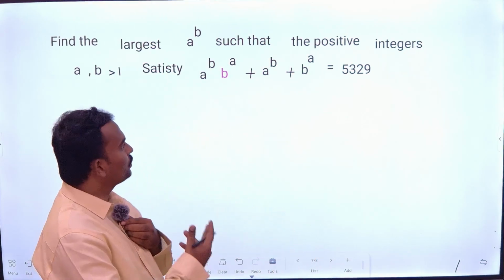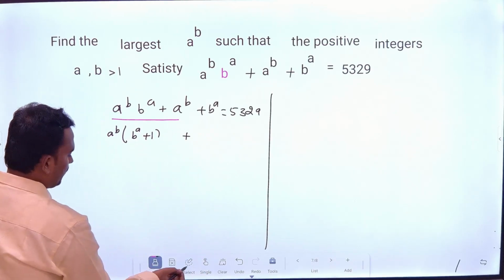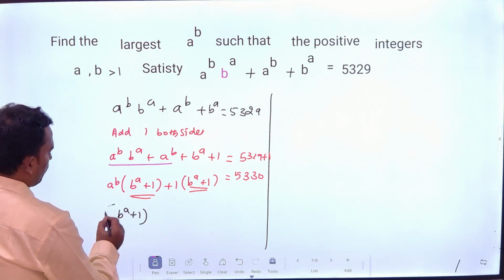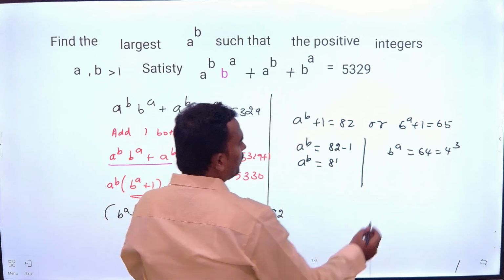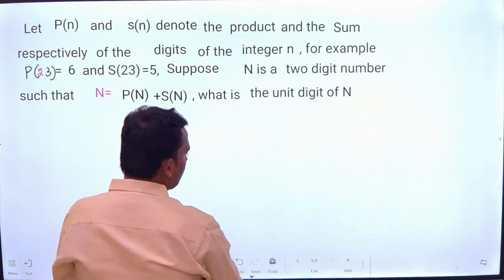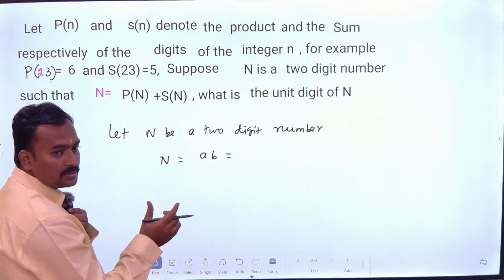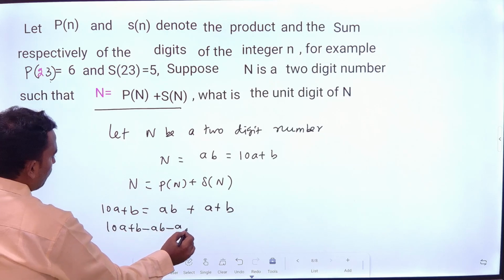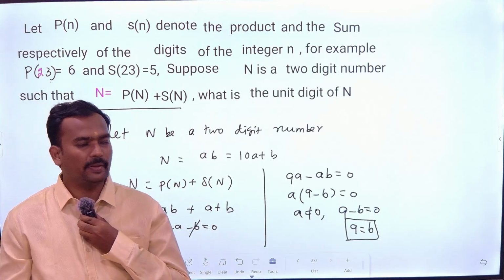Number Theory Olympiads - Problems Solving Series -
Welcome to OLYMPIAD'S MATH ACADEMY !
Your ultimate destination for mastering Olympiads exam like IOQM, NMTC
"Are you struggling with OLYMPIADS MATHEMATICS problems . Don't  worry! In this video ,  I will break it down step by step, show you the best tricks and solve OLYMPIADS  mathematics problems day wise  to make it super easy for you, whether you 're preparing for JEE MAIN,ADVANCED or Olympiads MATHEMATICS, Once u  regularly watch  this channel Day wise problems
100% covered concepts + problems (IOQM and  NMTC Exams for  6th std to 12th std) for improving mathematics problem solving skills.